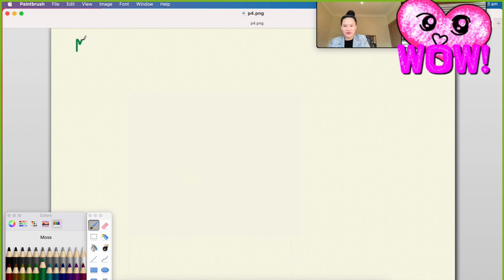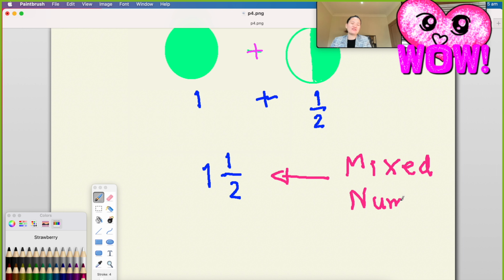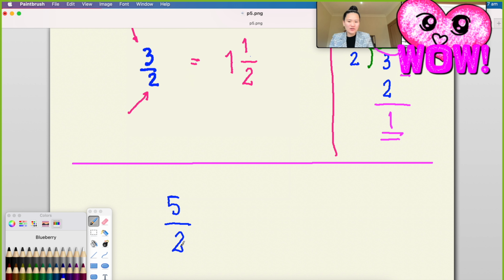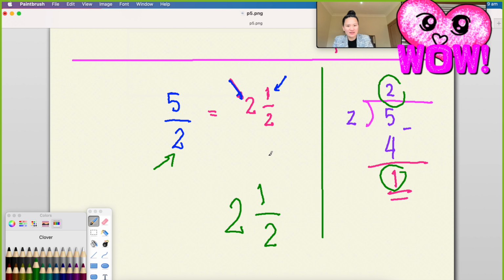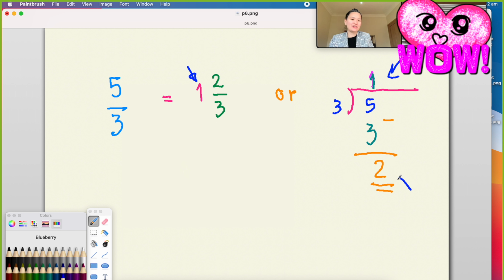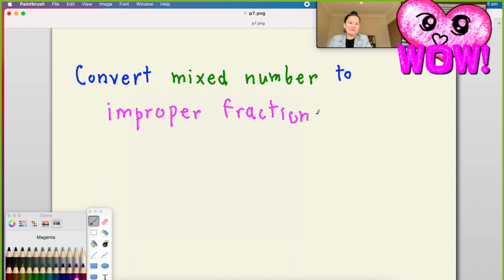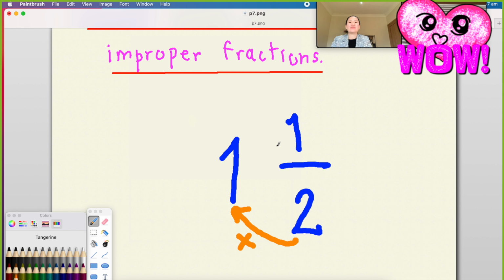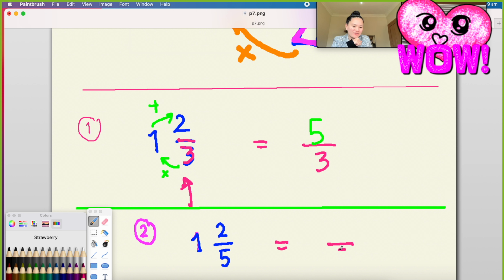Mixed Number and Fraction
Hello Everyone,

Greeting from Melbourne, Australia. My name is Tisha or your Teacher Tisha. Nice to meet you.
Here you go. I create YouTube Channel for you. You are going to have enjoyable time learning Mathematics on our Channel. Algebra, Function, Probability, Statistics, Trigonometry, Set Theory and lots of them. VCE, SAT, HSC, etc. for UK, Australia, The United States (America) Tests. Remember to enjoy the videos.

"Determination leads to Success" However "Always bring your Sunshine and Happiness".

“I believe that everyone both adult and child is entitled to access qualified education no matter what economic background they have. 💕

Thank you ka. With Much Love,
Teacher Tisha 😊🦩❤️